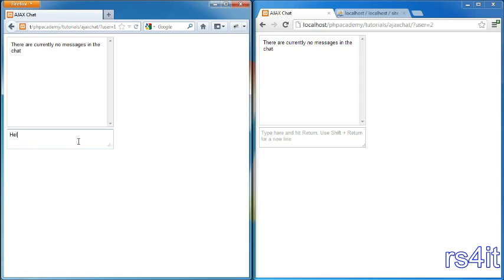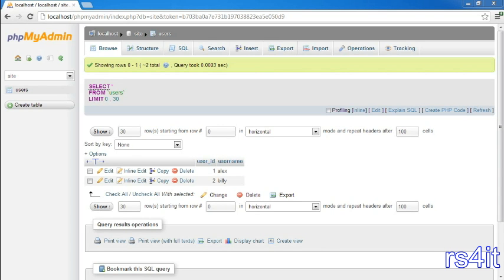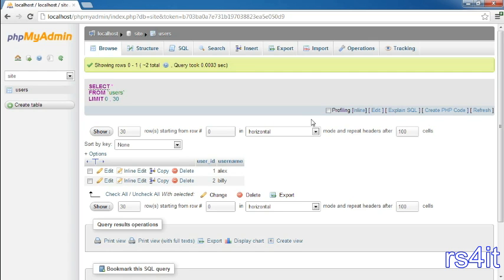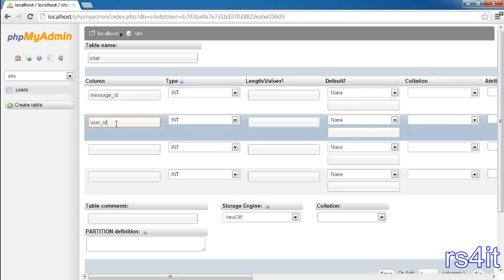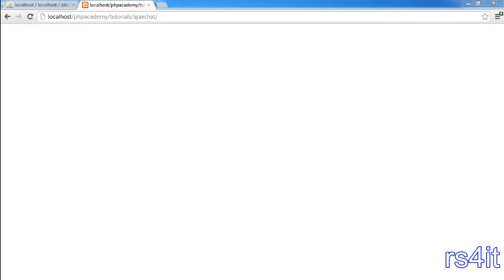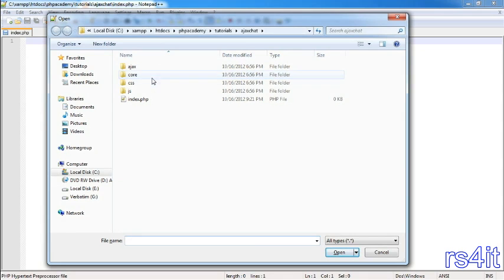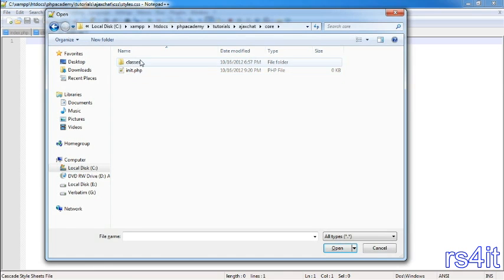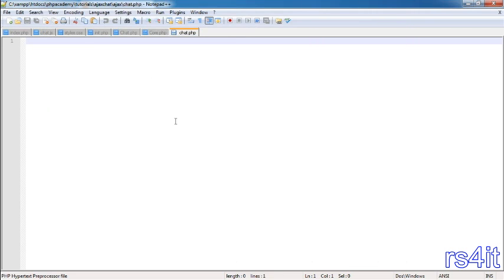how to create ajax chat php